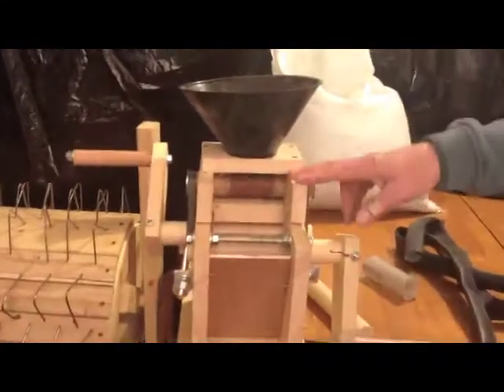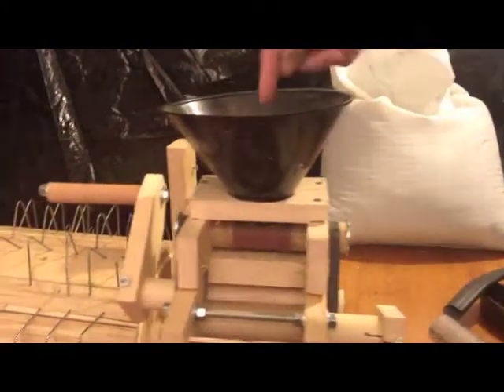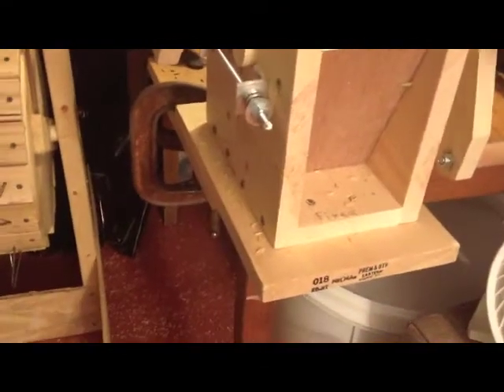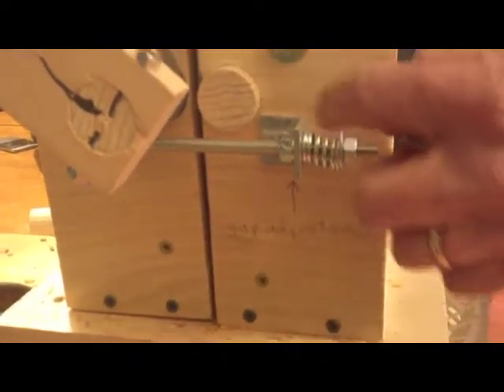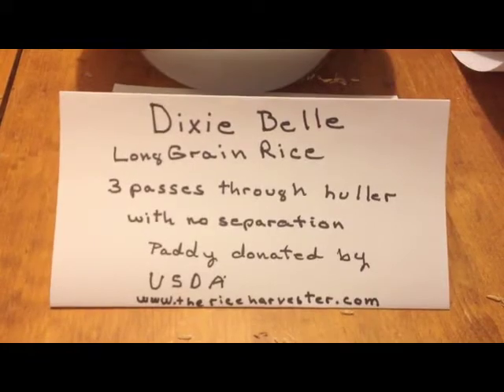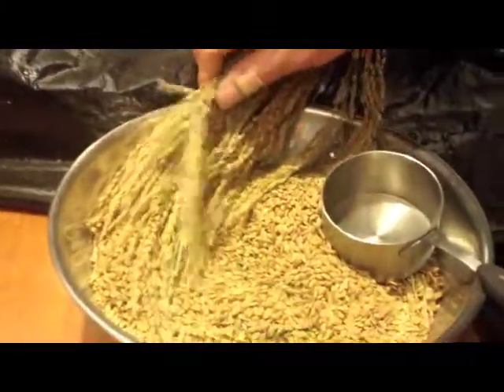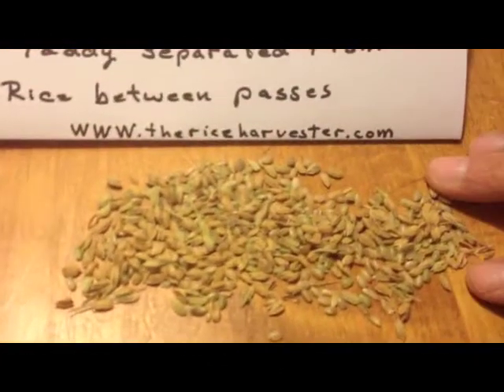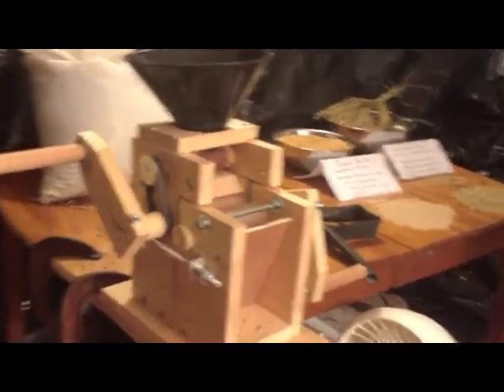Small Scale Rice Husker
This is a general descripton of a human powered rice husker or rice huller.  Rice can be hulled (husked) by hand or it can be attached to a bicycle.  It hulls about 4 to 6 pounds per hour by hand and 10-15 pounds per hour with a bike with 70 to 80% of the rice hulled.